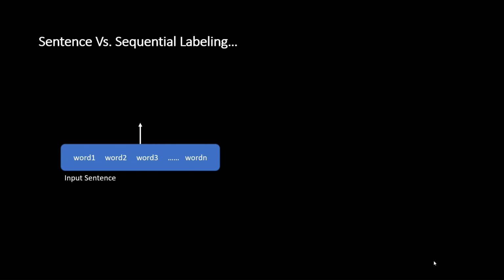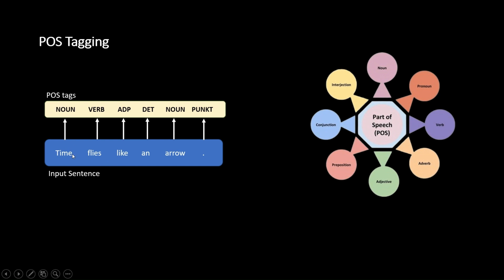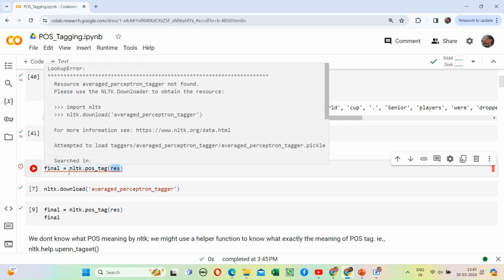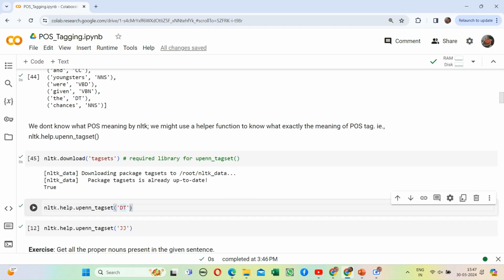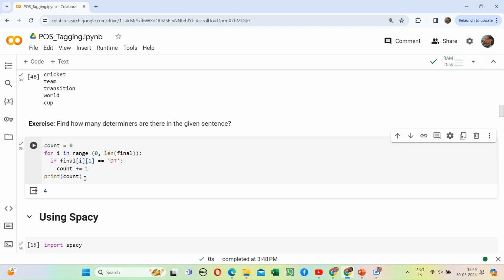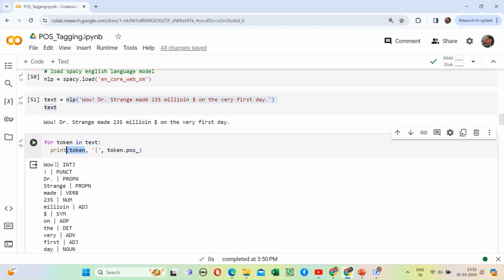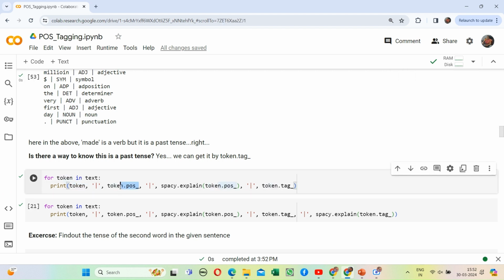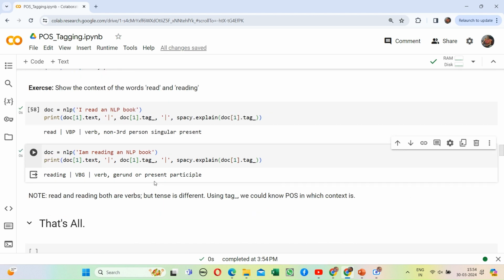Elite_NLP_L5_POSTagging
Speaker : Ms. SURABHI ANURADHA